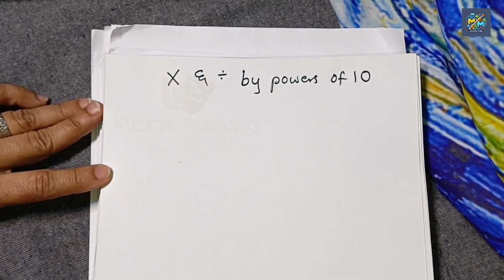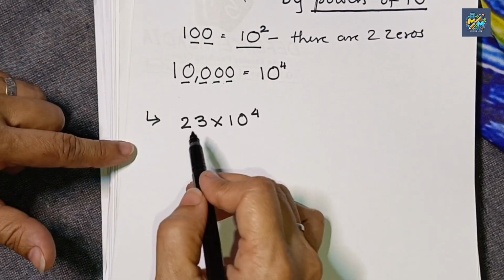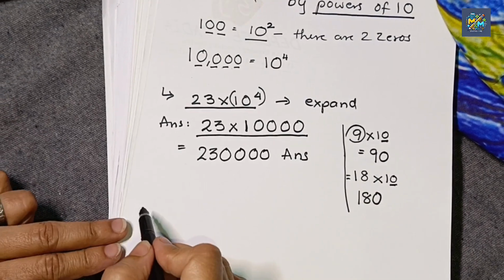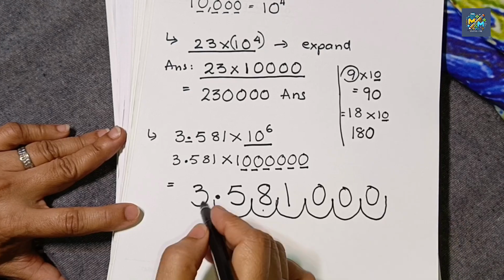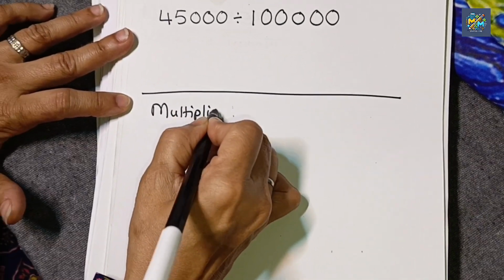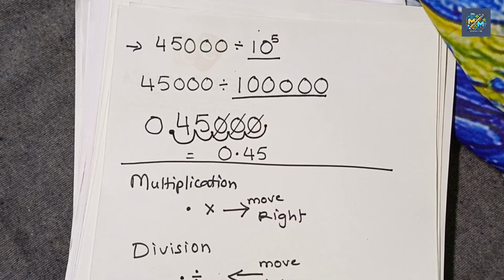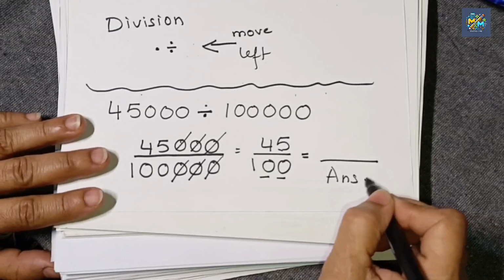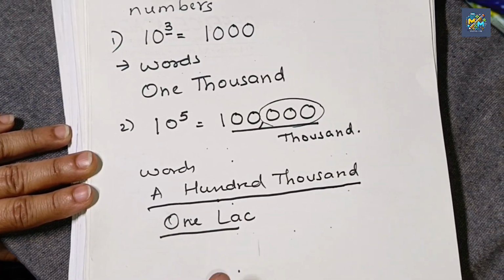Rounding off part 2 CLSM learners book Unit 3